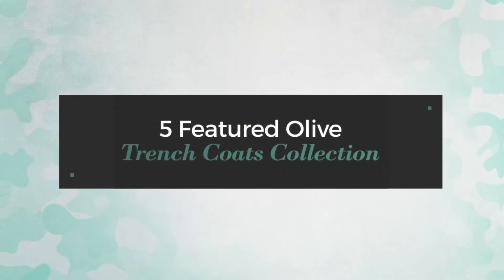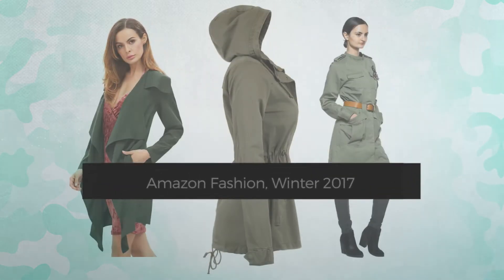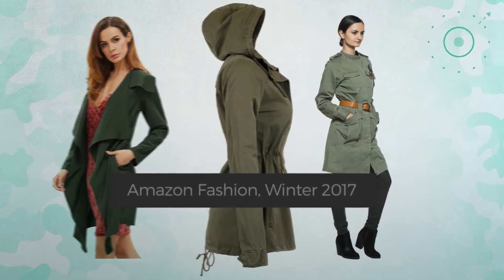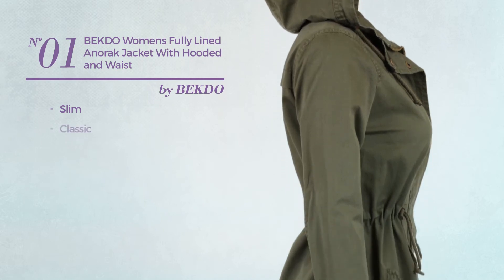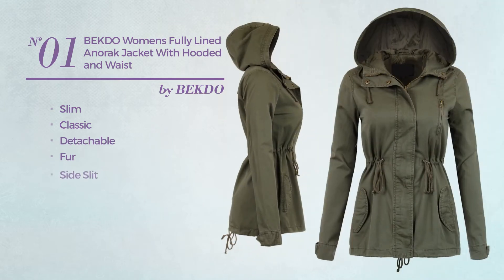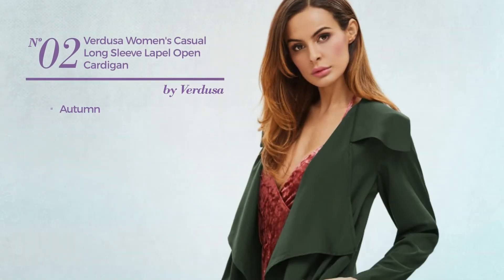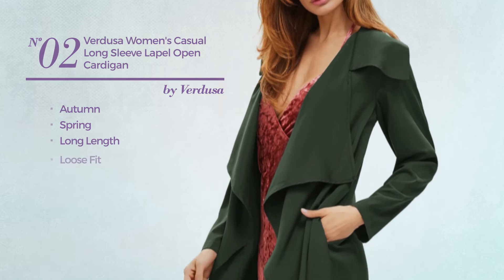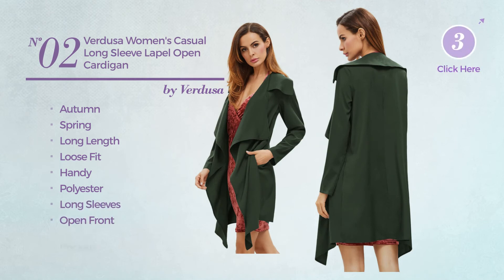5 Featured Olive Trench Coats Collection Amazon Fashion, Winter 2017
5 Featured Olive Trench Coats Collection Amazon Fashion, Winter 2017

Shop for Olive Trench Coats Collection on Amazon Fashion, Winter 2017
BEKDO Womens Fully Lined Anorak Jacket with Hooded and Waist Drawstring-L-OLIVE

Verdusa Women's Casual Long Sleeve Lapel Open Cardigan Lightweight Jacket Coat Olive Green M

Women's Army Olive Green Military Style Cargo Belted Trench Coat Anorak Jacket (Small)

Plus Size Gold Zipper Hooded Parka Coat in Olive

BEKDO Womens Classic Anorak Full Line Hooded Jacket with Waist Drawstring-L-OLIVE

Try also